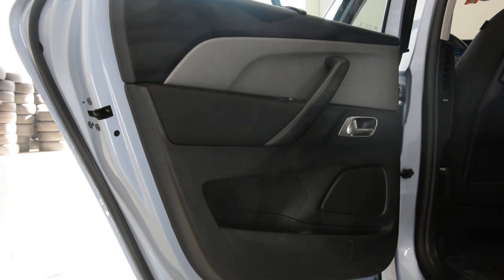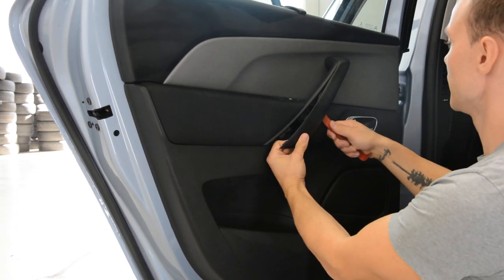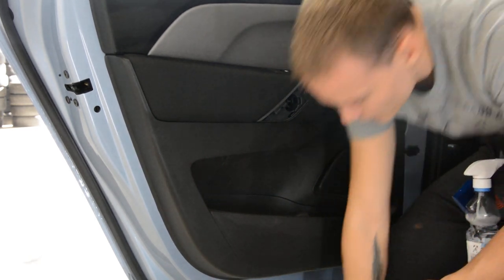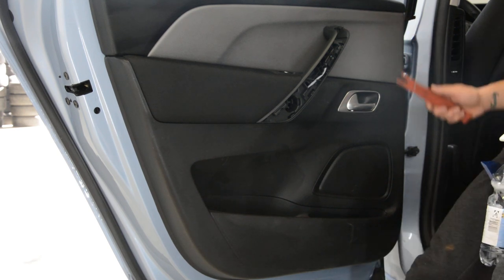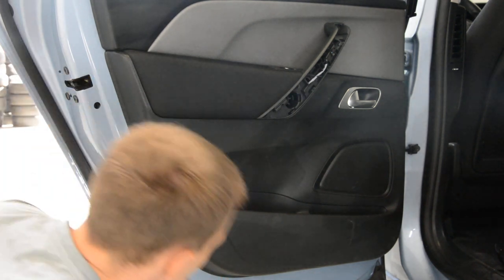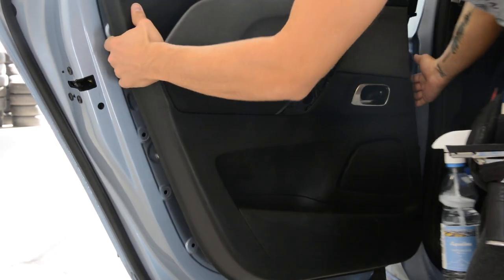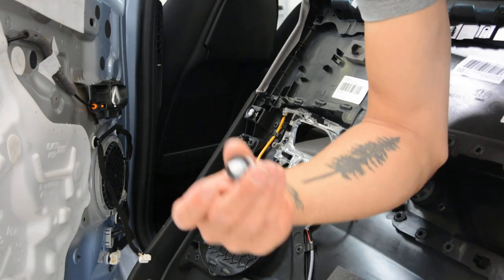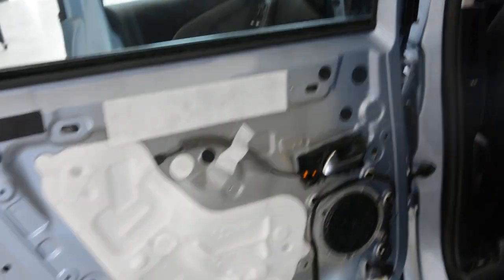How to remove The Door panel Citroen C4 Picasso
Citroën C4 Picasso 2013 Door card removal.
Before removing the door panel you need to have new clips because are very fragile and you will brake some of them.

Plastic removal tool:
-11 pieces removal tool set (I have bought this one for almost 3 years and I still use it)
-22 pieces removal tool set
-7 pieces ceap removal tool set

Torx:
-Torx Screwdriver Set from T5 to T30

Small Electric Drill Cordless Screwdriver:

Flexible Magnetic Pick Up Tool:

LED Flashlight:

Here are some cheap tools that I use daily in my workshop:

Plastic removal tool:
-11 pieces removal tool set (I have bought this one for almost 3 years and I still use it)
-22 pieces of a removal tool set
-7 pieces of cheap removal tool set

LED Flashlight:

Infrared Thermometer: